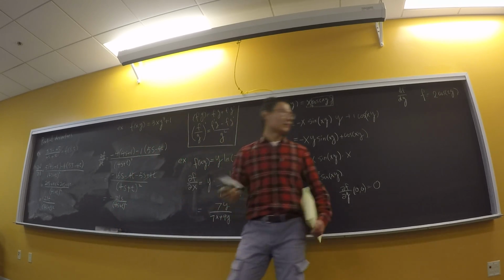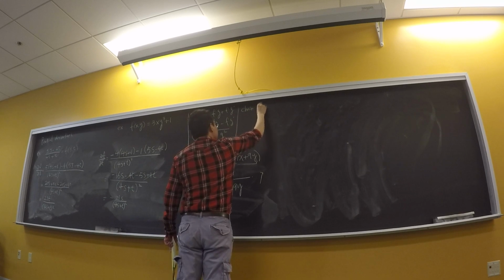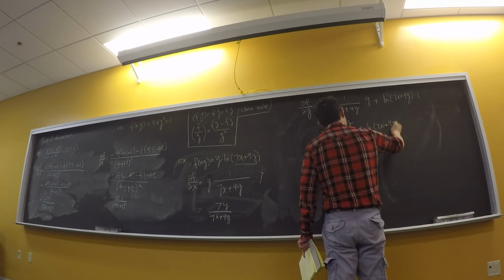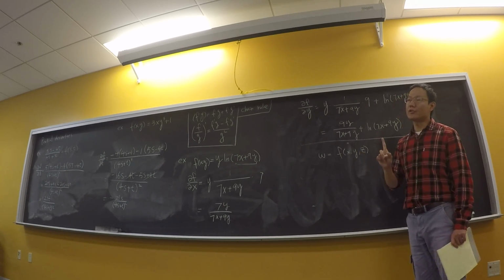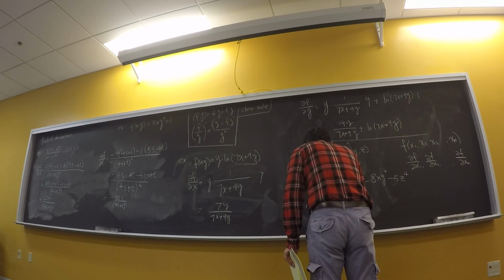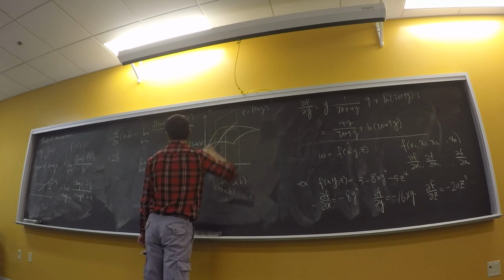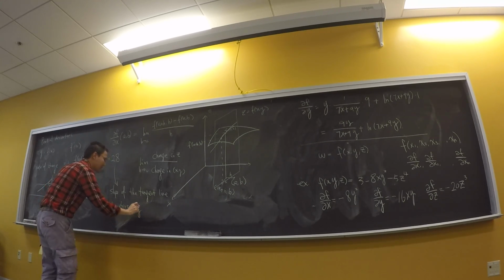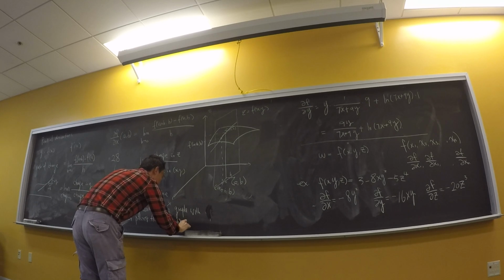Calc 3, Feb 8, part 2